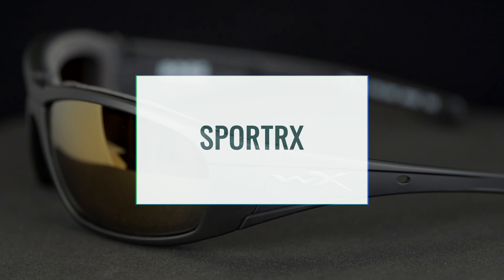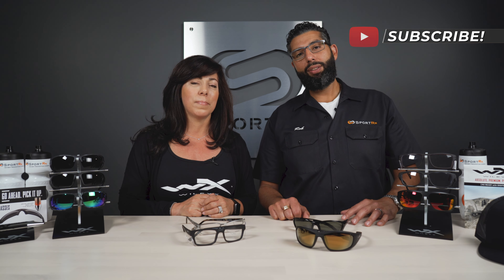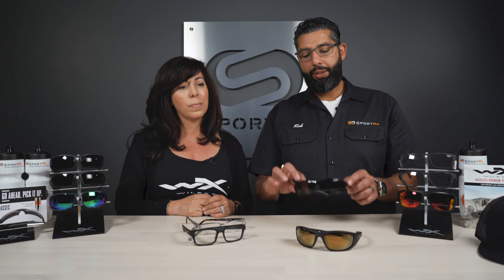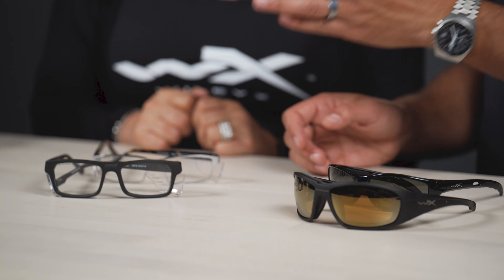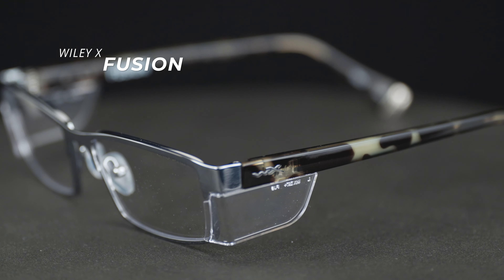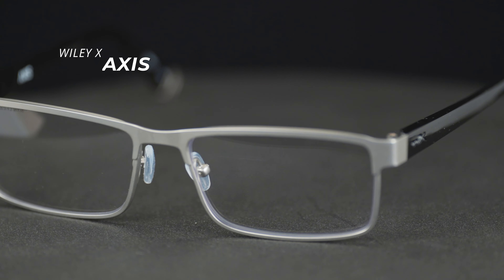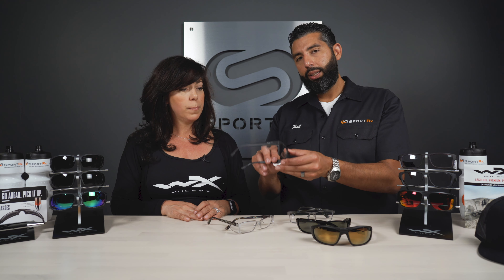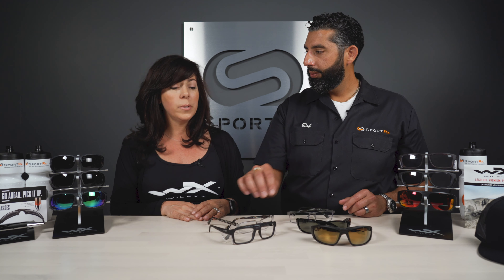Do You Need Side Shields for Your Safety Glasses? | SportRx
Are you wondering if you need side shields for your safety glasses? Let Sunglass Rob and Renee from Wiley X give you the definitive answer.